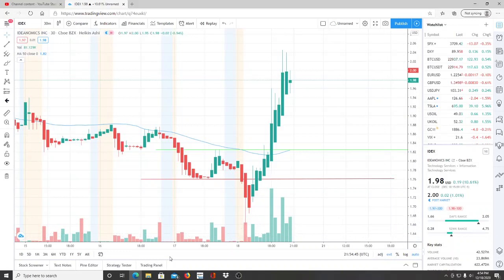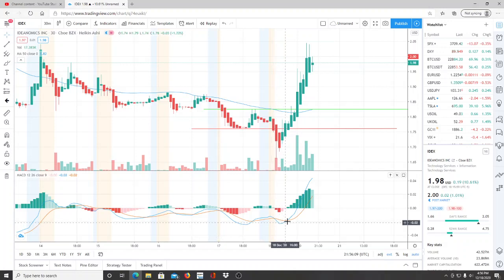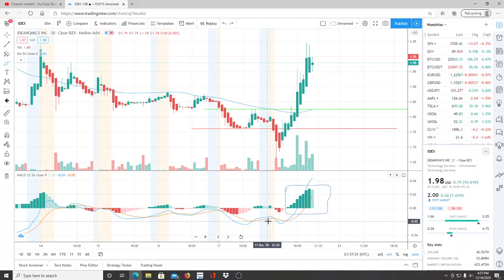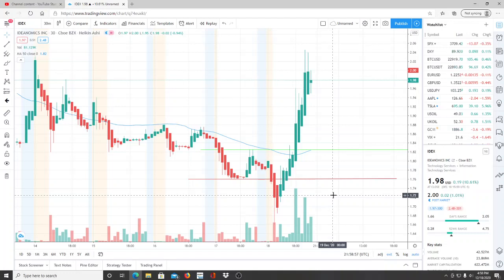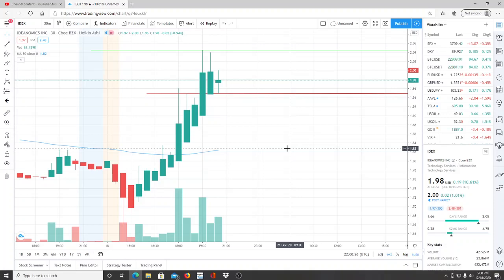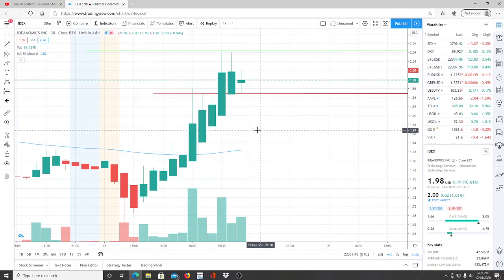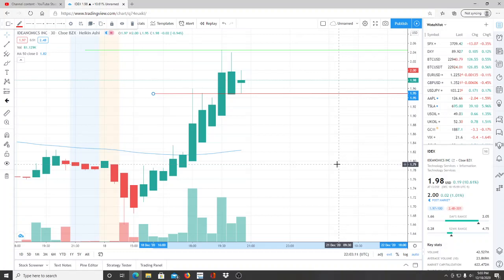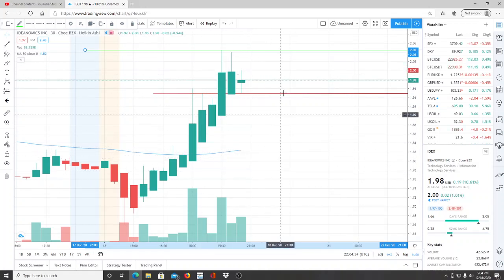IDEANOMICS INC IDEX STOCK CHART ANALYSIS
IDEANOMICS INC IDEX STOCK CHART ANALYSIS. IDEANOMICS INC IDEX STOCK CHART ANALYSIS. IDEANOMICS INC IDEX STOCK CHART ANALYSIS.